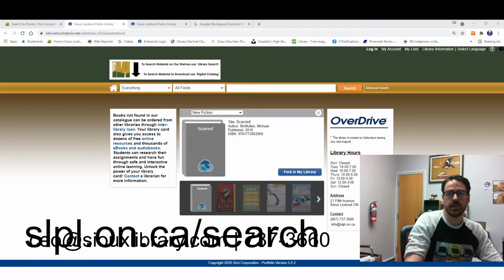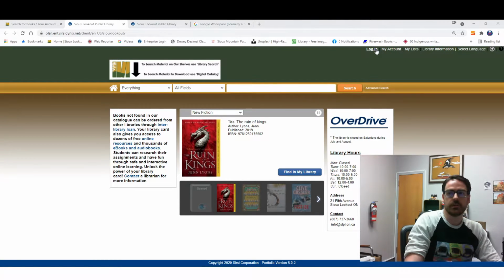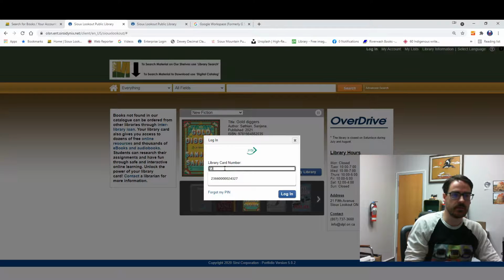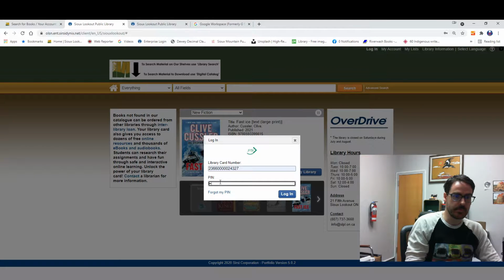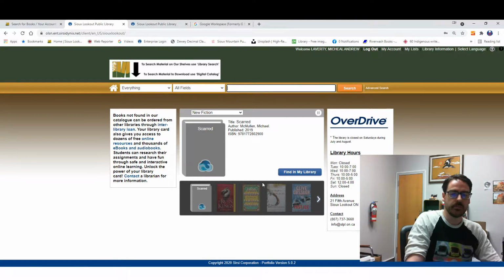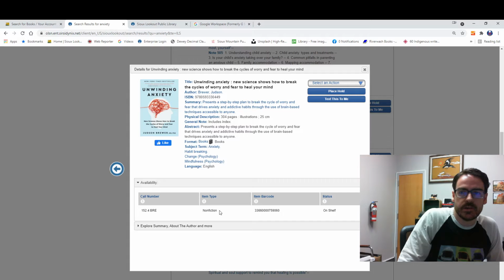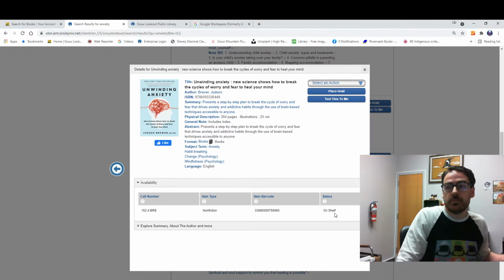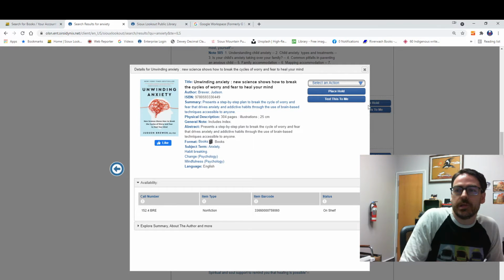Using the Online Catalog to Find Books and Pick Them Up at the Library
Arrange for a pick-up time at the library. Keep safe and keep reading.

Original video uploaded on April 9, 2021 (new video uploaded with improved audio quality). 41 views.